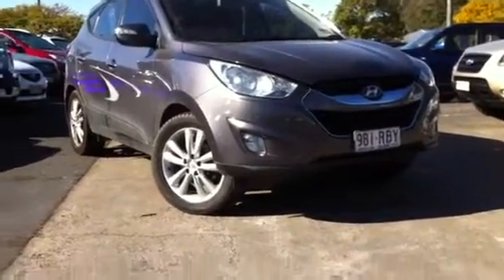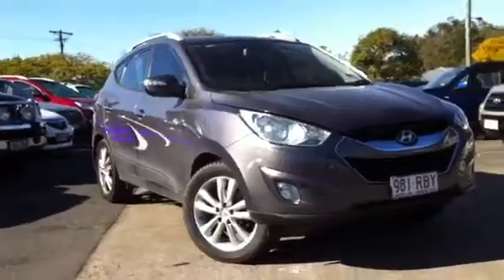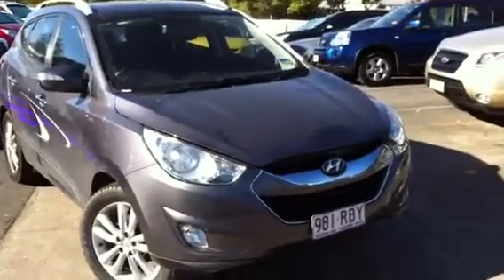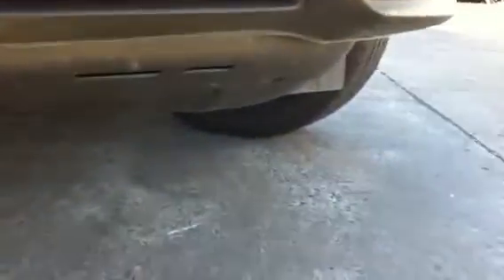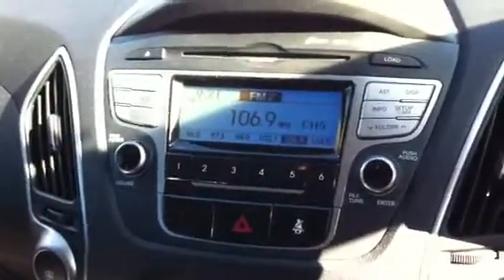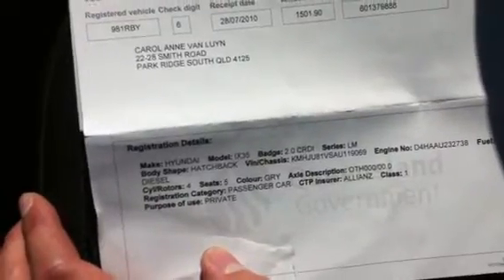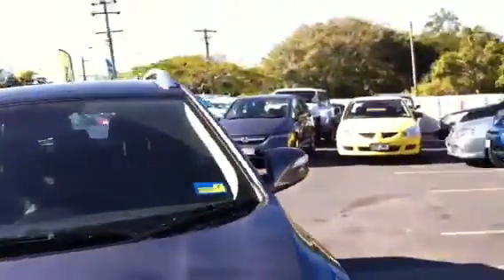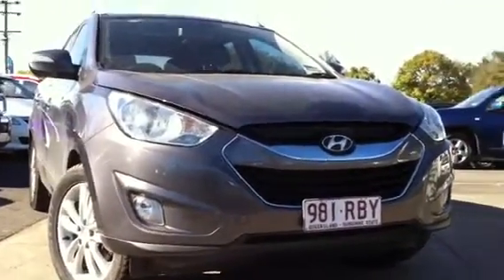2010 IX35 highlander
VideoTour